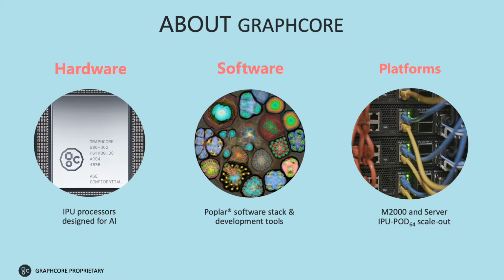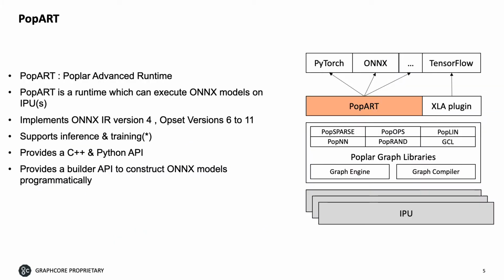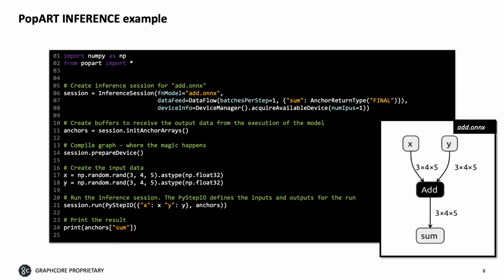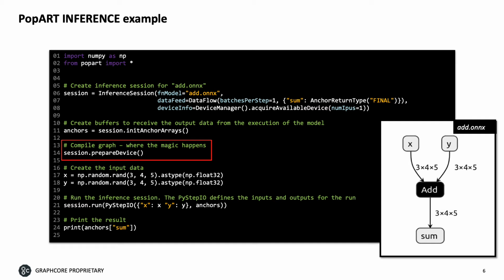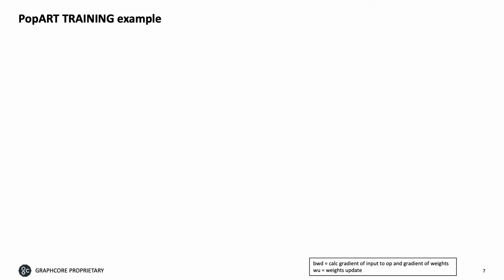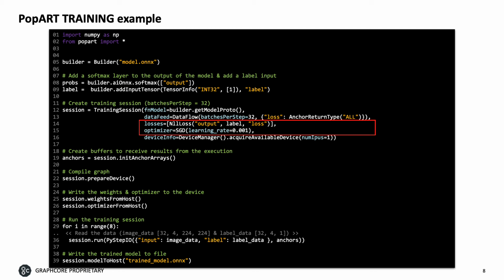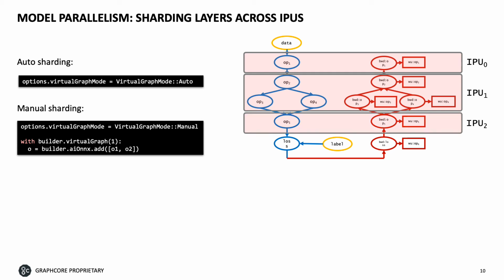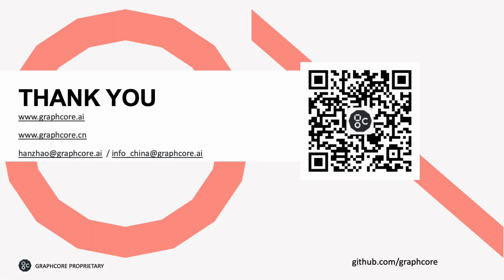003 ONNX 20210324 Han PopART support ONNX on IPU en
LF AI & Data Day - ONNX Virtual MeetUp - March 24, 2021